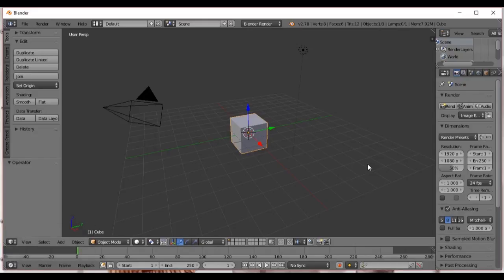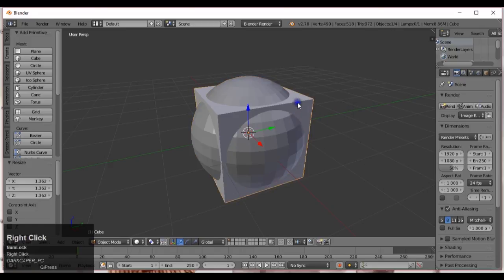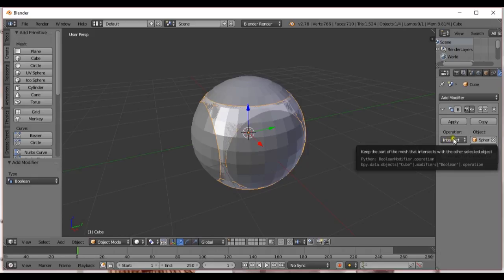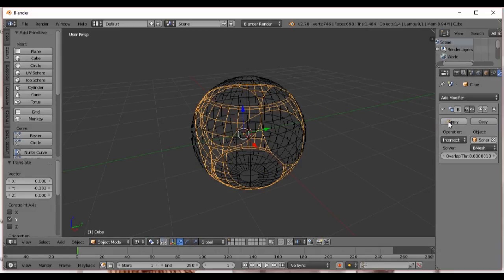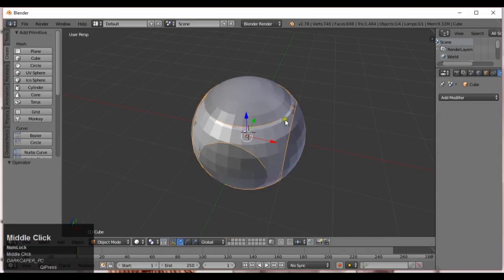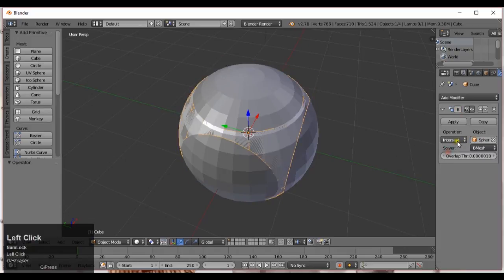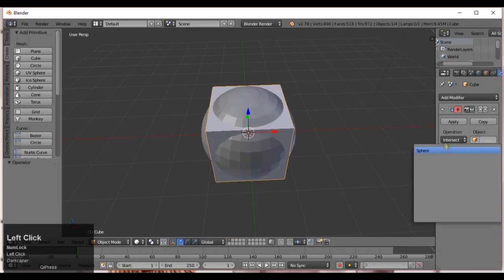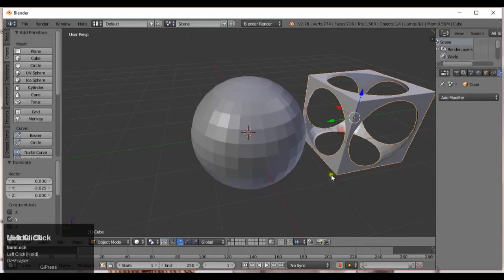Using Boolean in Blender Episode5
In this blender tutorial we will be covering the different types of Boolean and how they are using in 3D software.